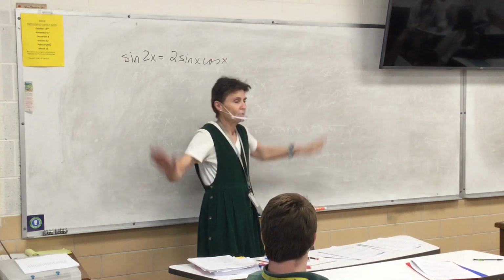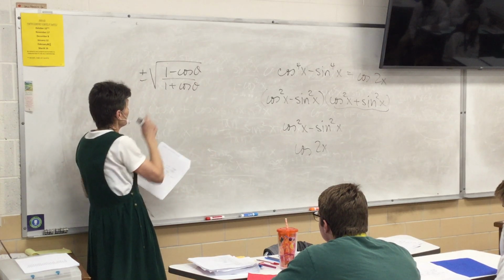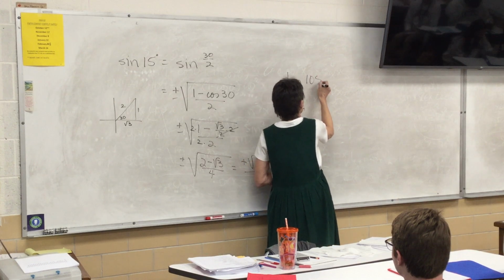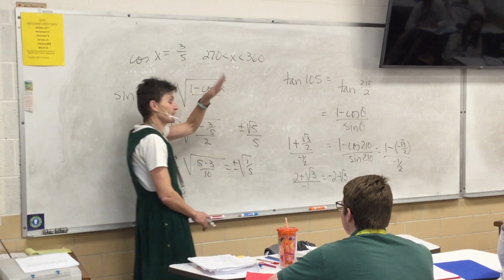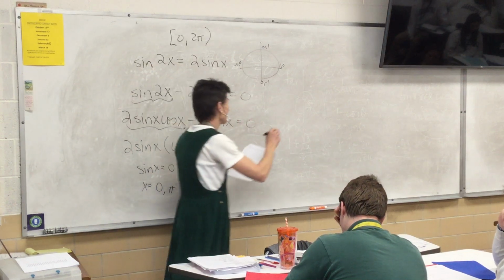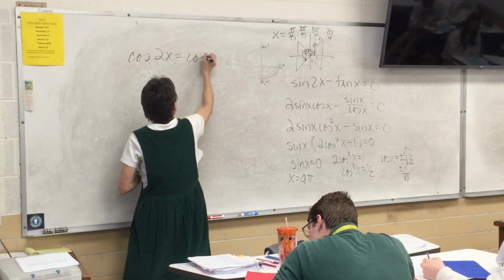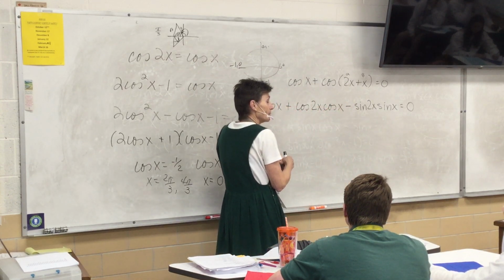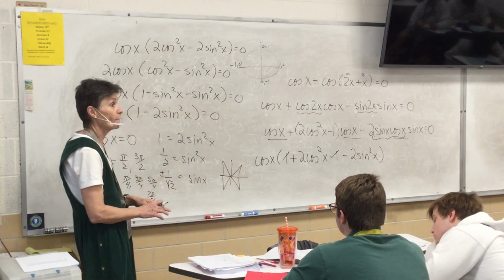Precal X Notes 5.4